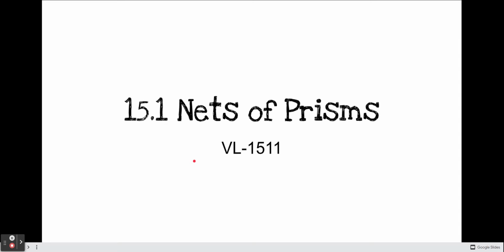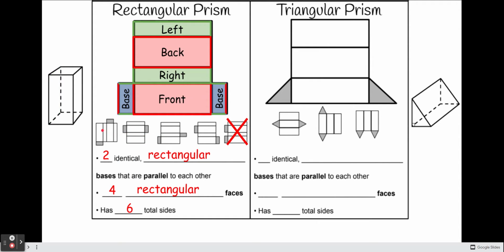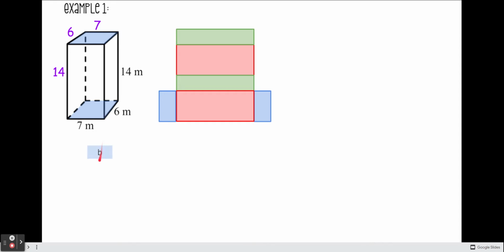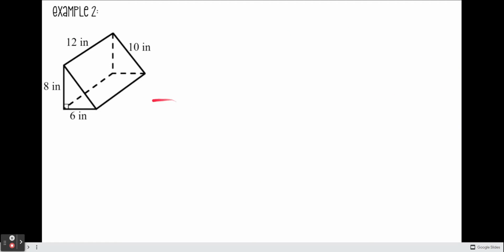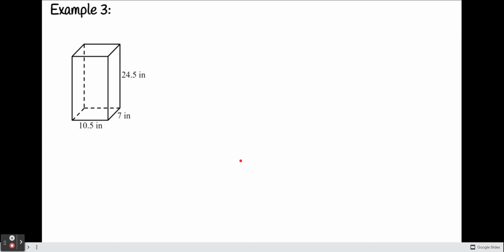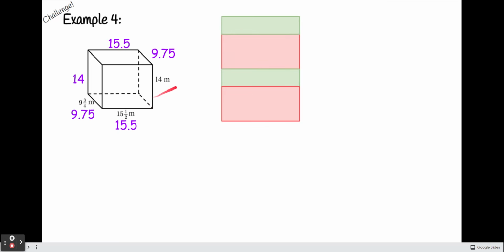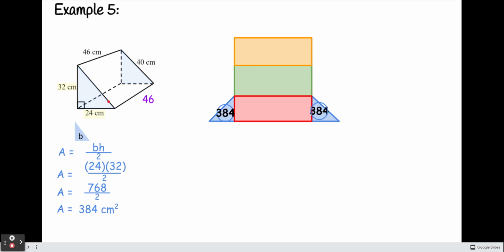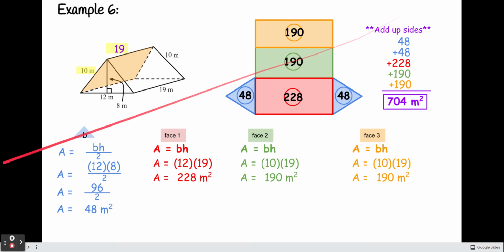M6 - 15.1 NOTES Nets of Prisms (VL-1511) -SLIDES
0:00 Intro and definitions
4:09 Ex1
7:03 Ex2
9:20 Ex3
10:56 Ex4
13:30 Ex5
14:48 Ex6